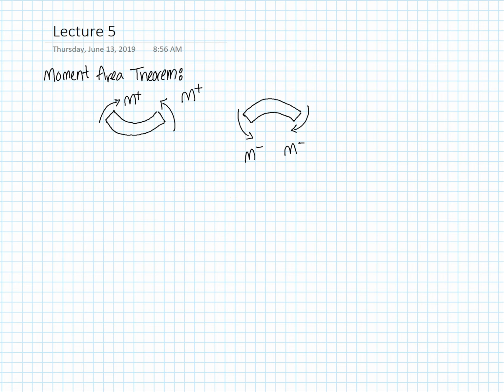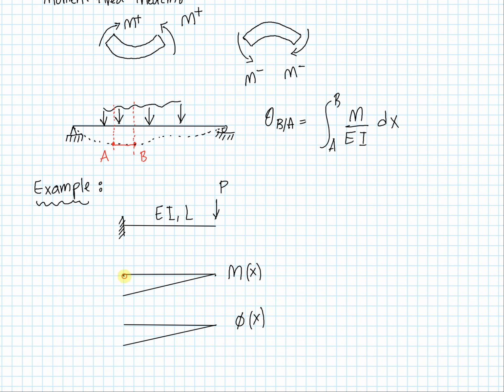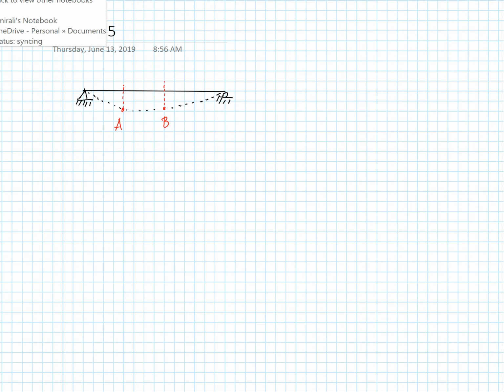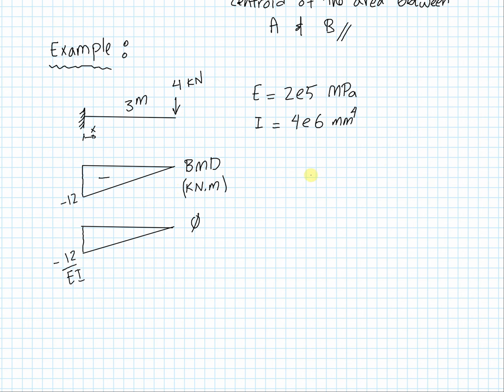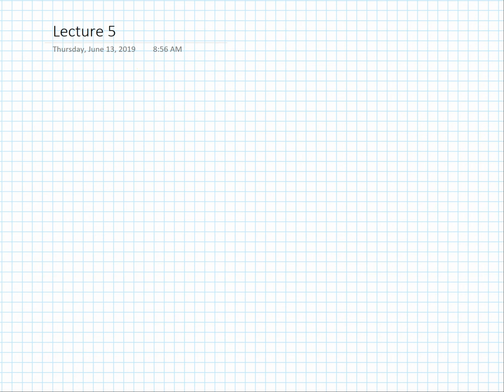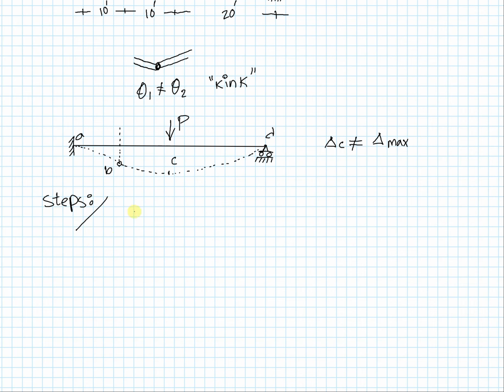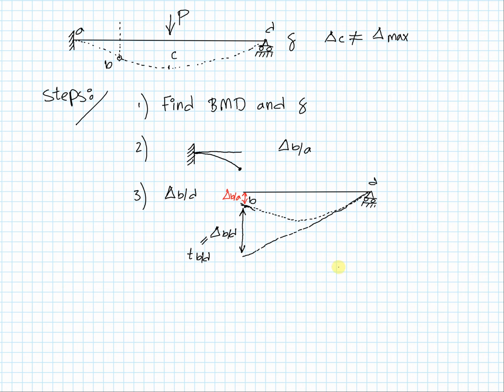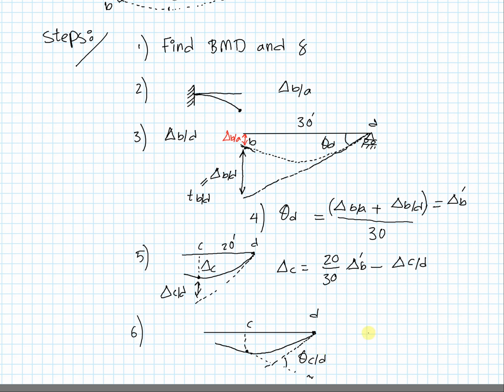Deformations: moment area theorem (Lecture 5)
Lecture 5/10 - This video discusses moment area theorem for calculating slopes and deflections in beams. This is the second deformation topic discussed in this lecture series. Please leave your questions, comments and feedbacks in the comment section!